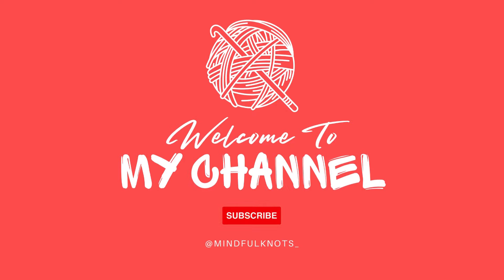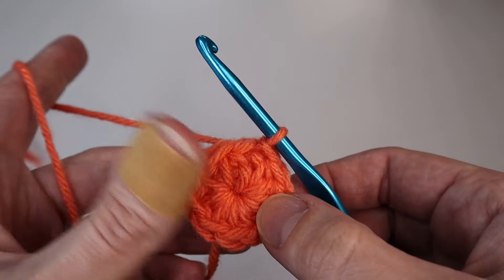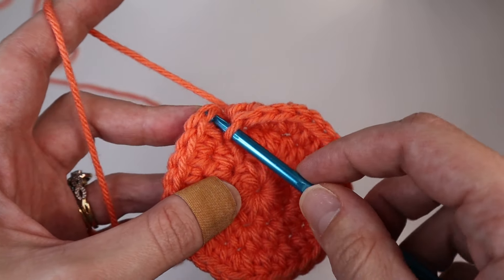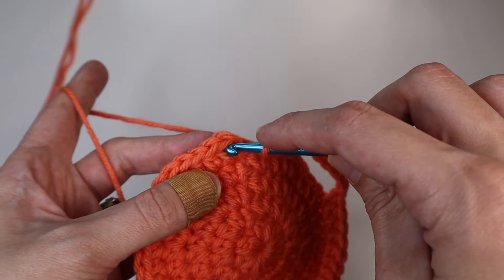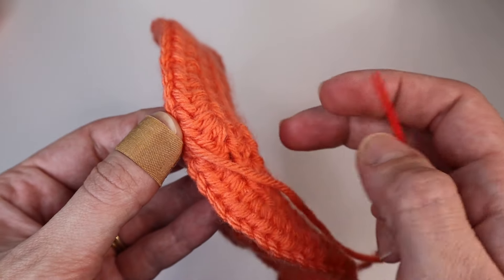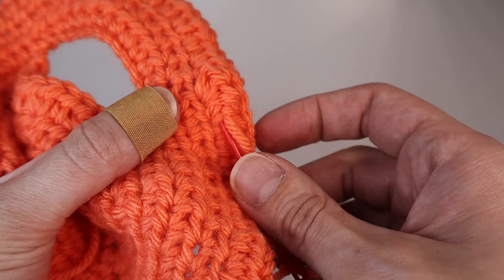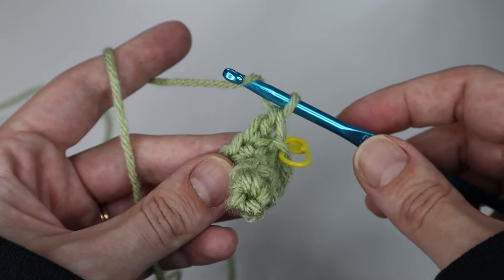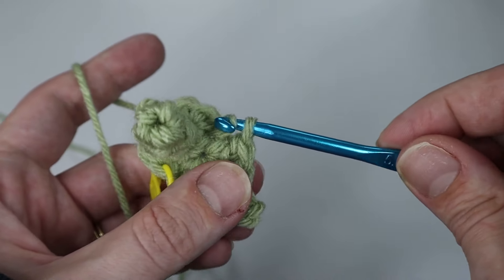How To Crochet A Cat Hat / Tutorial For Beginners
Crochet tutorial for a strawberry style cat hat. This hat can be made to look like other fruit depending on the colors you use. This project is perfect for beginners!

Materials needed:
5mm Crochet hook
Weight 4 Yarn
Yarn Needle
Stitch marker